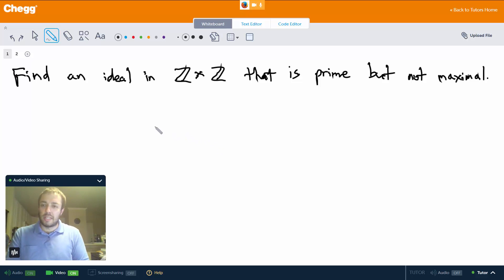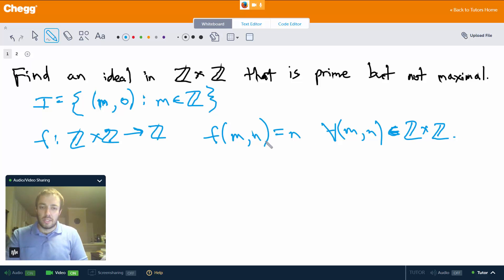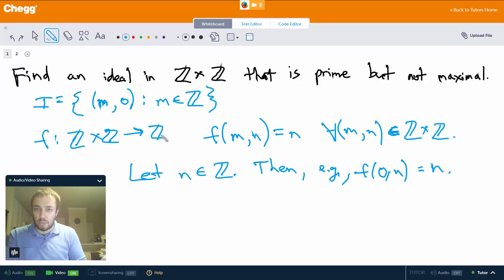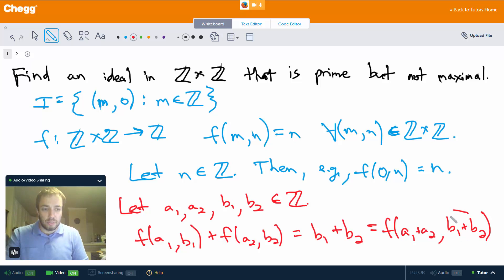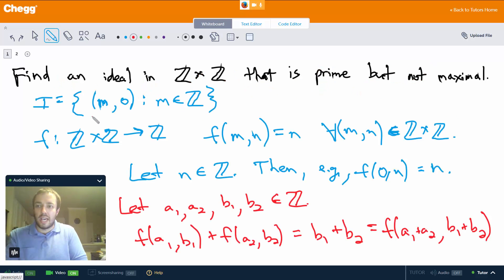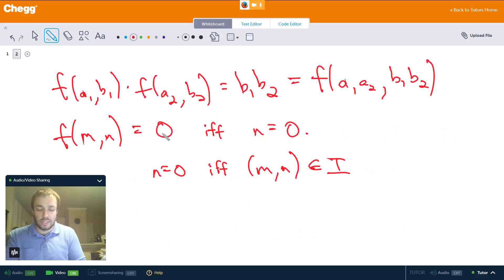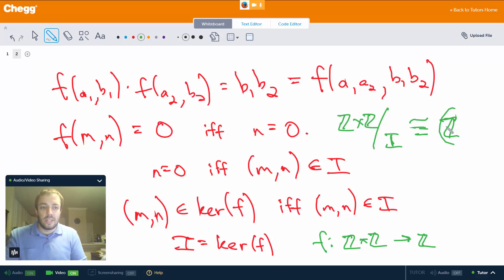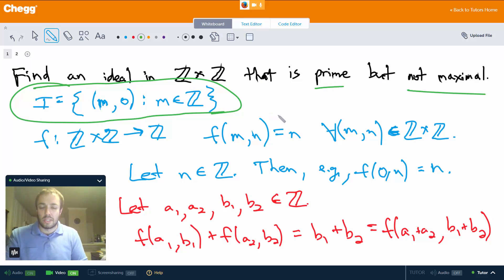Prime and Maximal Ideals | Maths | Chegg Tutors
An ideal ℑ in a commutative ring ℛ is said to be a prime ideal if, for arbitrary element r, s of ℛ, the fact that r · s ∈ ℑ implies either r ∈ ℑ or s ∈ ℑ.
Example 15. In the ring ℤ,
(a) The ideal J = {7r : r ∈ ℤ}, also written as J = (7), is a prime ideal since if a · b ∈ J either 7|a or 7|b; hence, either a ∈ J or b ∈ J.
(b) The ideal K = {14r : r ∈ ℤ} or K = (14) is not a prime ideal since, for example, 28 = 4 · 7 ∈ K, but neither 4 nor 7 is in K.
Example 15 illustrates
Theorem VII. In the ring ℤ a proper ideal ℑ = {mr : r ∈ ℤ, m ≠ 0} is a prime ideal if and only if m is a prime integer.
A proper ideal ℑ in a commutative ring ℛ is called maximal if there exists no proper ideal in ℛ which properly contains ℑ.
Example 16.
(a) The ideal J of Example 15 is a maximal ideal in ℤ since the only ideal in ℤ which properly contains J is ℤ itself.
(b) The ideal K of Example 15 is not a maximal ideal in ℤ since K is properly contained in J, which, in turn, is properly contained in ℤ.

Maths tutoring on Chegg Tutors

Learn about Maths terms like Prime and Maximal Ideals on Chegg Tutors. Work with live, online Maths tutors like Chris W. who can help you at any moment, whether at 2pm or 2am.

Liked the video tutorial? Schedule lessons on-demand or schedule weekly tutoring in advance with tutors like Chris W.

About Chris W., Maths tutor on Chegg Tutors:

University of Pennsylvania, Class of 2007
Math, Computer Science major

Subjects tutored: Linear Algebra, Pre-Algebra, Applied Mathematics, Calculus, Number Theory, Algebra, Statistics, SSAT (math), Linear Programming, Computer Certification and Training, SAT II Mathematics Level 2, Information Technology, Geometry (College Advanced), SAT (math), PSAT (math), Set Theory, Discrete Math, Basic Math, Trigonometry, ACT (math), LaTeX, SAT II Mathematics Level 1, Numerical Analysis, Web Design, Pre-Calculus, Computer Science, Geometry, Software Engineering, and GRE

TEACHING EXPERIENCE
Over 7 years of experience teaching math at 3 universities and a community college. Courses ranged from Intermediate Algebra to Calculus II and class sizes varied from 2 to over 200 students. Tutoring since 2000 formally and informally, individually and in groups, for courses from Geometry to Differential Equations. Please note that I generally will not be available for audio and video in live lessons but my experience has been that audio and video aren't really needed.

EXTRACURRICULAR INTERESTS
Hiking, reading, video games, playing the guitar and piano.